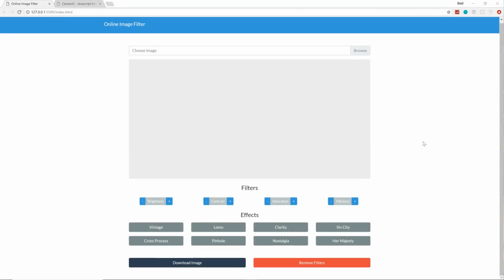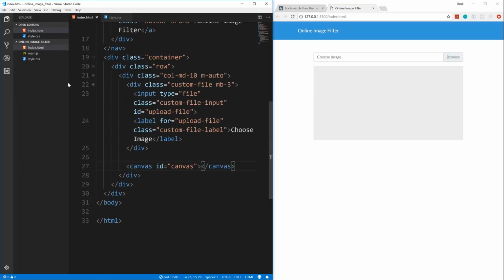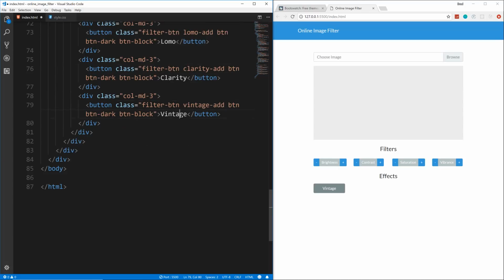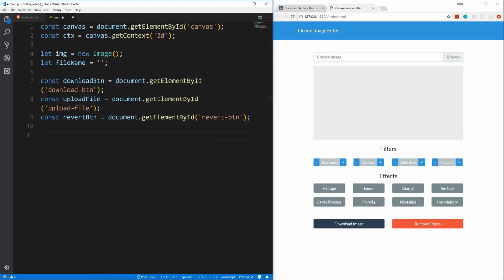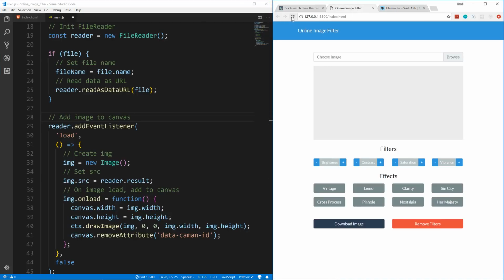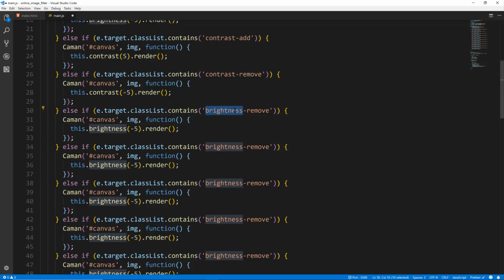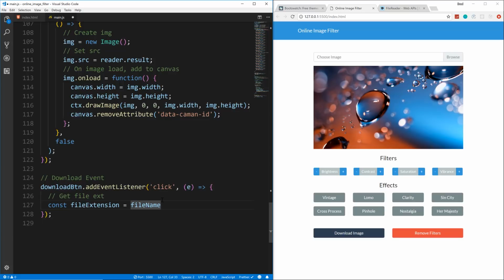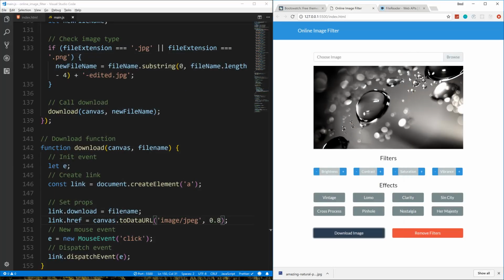CamanJS - Build An Image Filter Web App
In this video we will build a web app that lets you upload an image to a canvas and add filters and effects using CamanJS, then download the edited image.